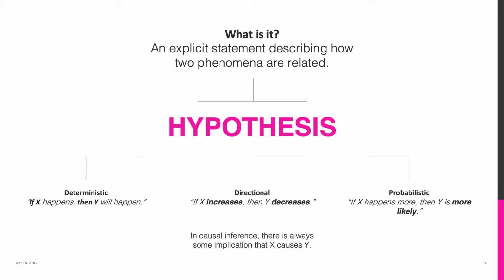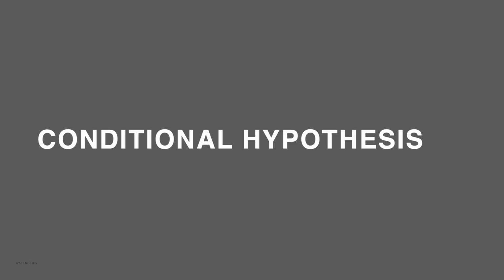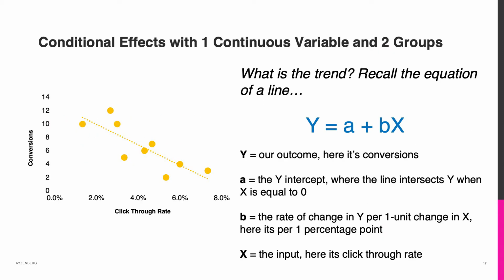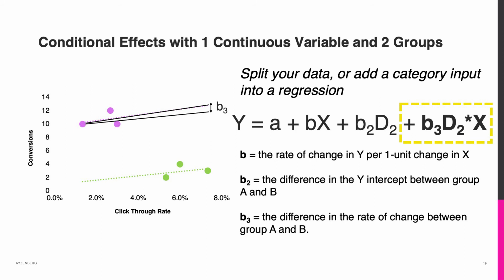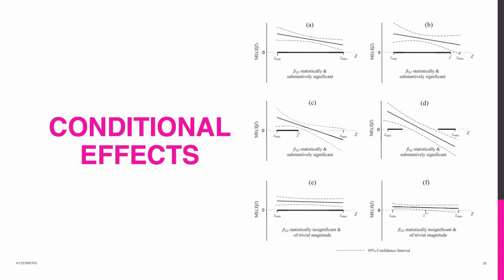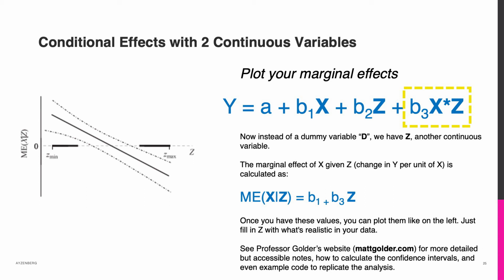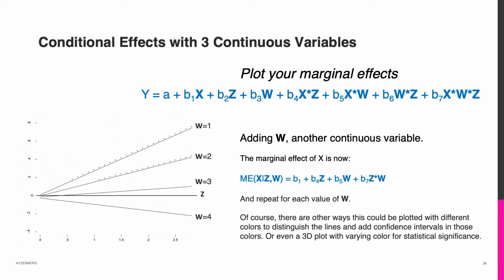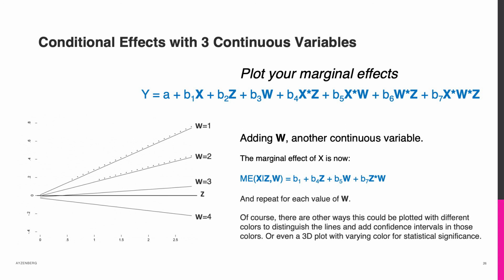aUniversity: Piotr Urbanski On Testing Conditional Hypotheses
Piotr Urbanski, Ph.D., Ayzenberg associate director of marketing science, on better understanding the results of conditional analysis.